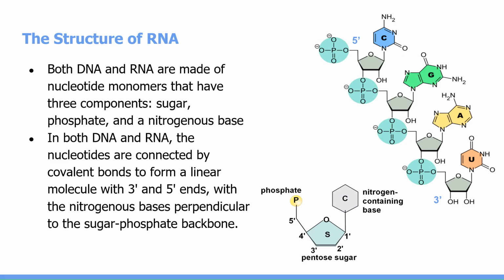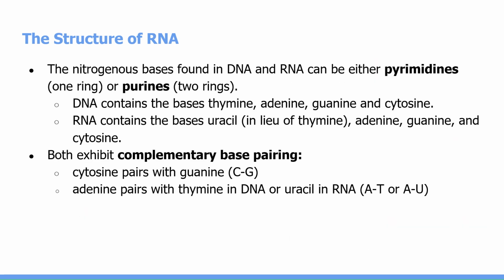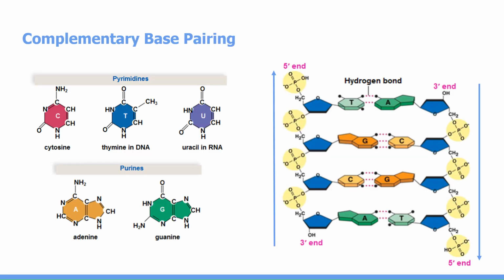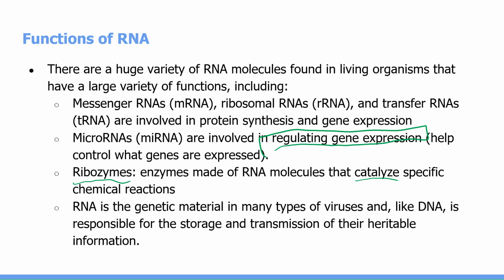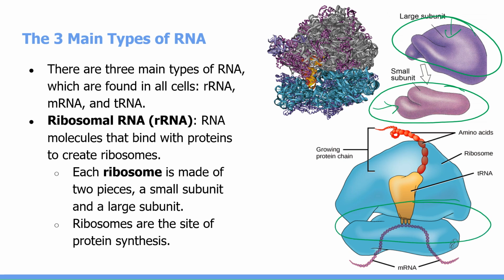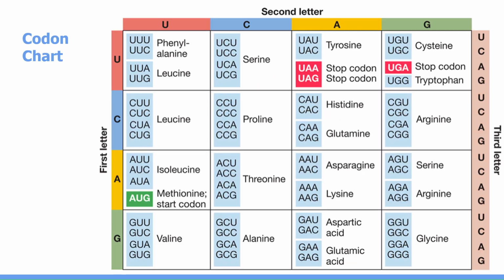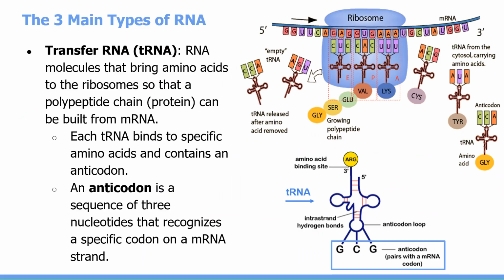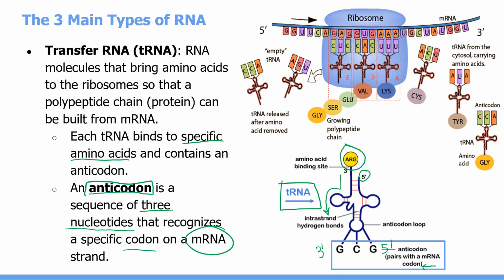RNA - Structure and Function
Explore the essential roles of RNA in gene expression and protein synthesis in this video! Perfect for AP Biology students, we’ll cover:

The Structure of RNA: Learn the key differences between RNA and DNA, including their sugars (ribose vs. deoxyribose), single-stranded vs. double-stranded structure, and nitrogenous bases (uracil replacing thymine in RNA).
RNA's Complementary Base Pairing: Understand how adenine pairs with uracil in RNA, and cytosine pairs with guanine. Main Functions of RNA: Dive into the roles of RNA, from protein synthesis to regulating gene expression and acting as the genetic material in some viruses.

Three Main Types of RNA:
mRNA (Messenger RNA): Copies DNA’s genetic code and brings it to ribosomes. rRNA (Ribosomal RNA): Combines with proteins to form ribosomes, the site of protein synthesis. tRNA (Transfer RNA): Delivers amino acids to ribosomes using anticodons to match mRNA codons.

Discover how these RNA molecules work together to build proteins, regulate genes, and much more.